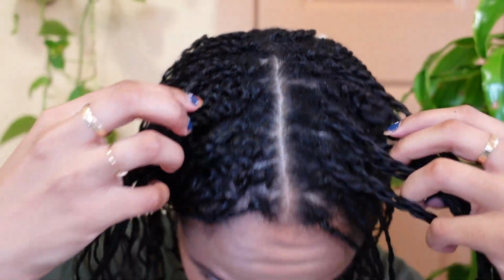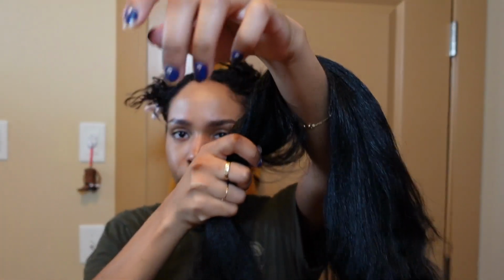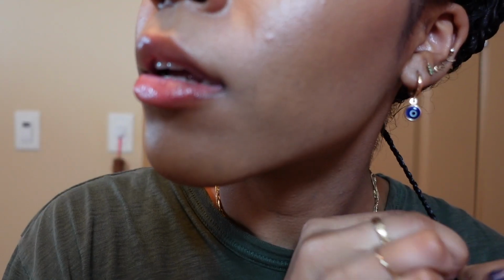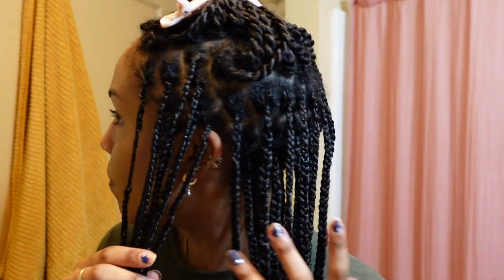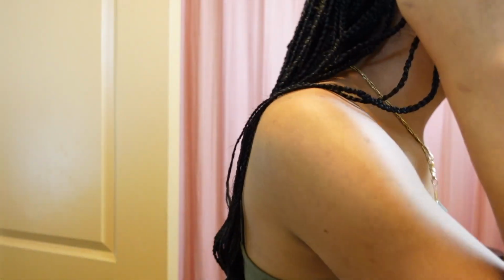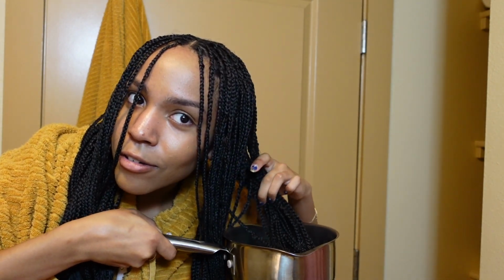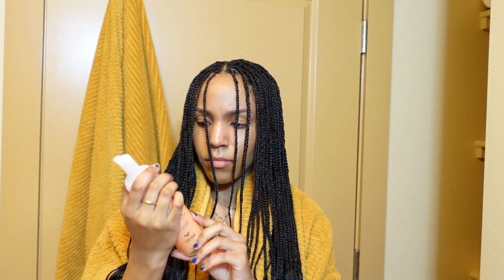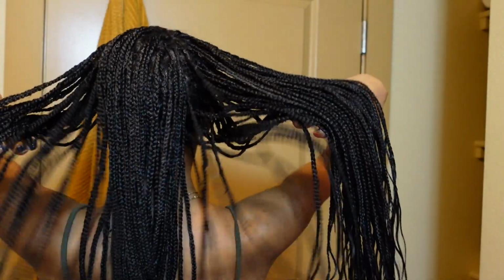How to Do Your Own Knotless Box Braids to Your BUTT 🍑*Zoe Kravitz Inspired 2022 | My first time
Hey so this was a lot of fun, but. A LOT A LOT of work lol. 2 1/2 days of work to be exact, but that being said I'm SUPER happy with the results ♥️

Main Camera

SD card